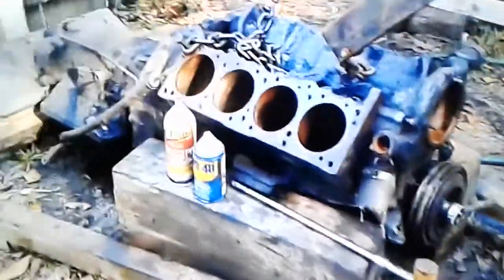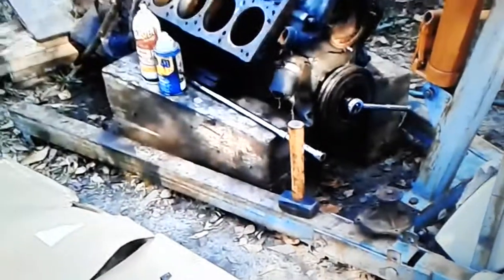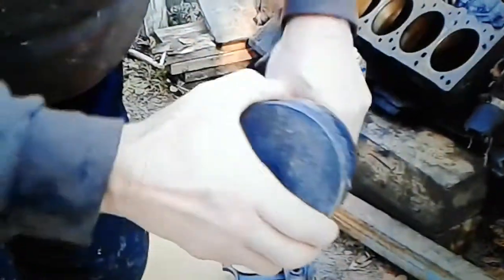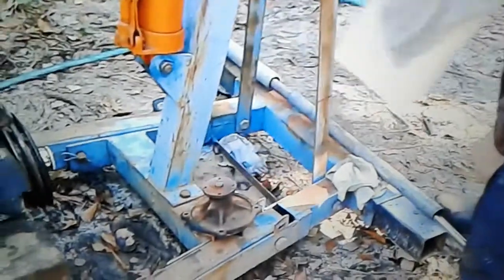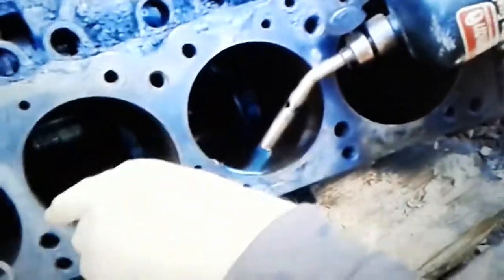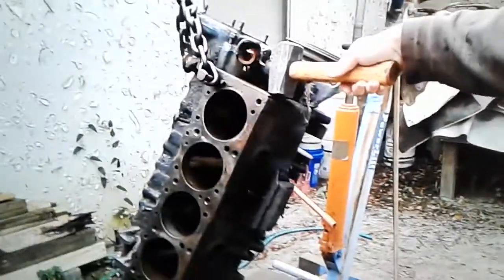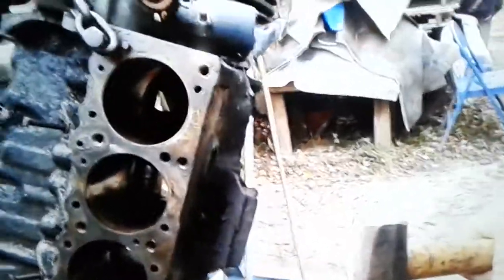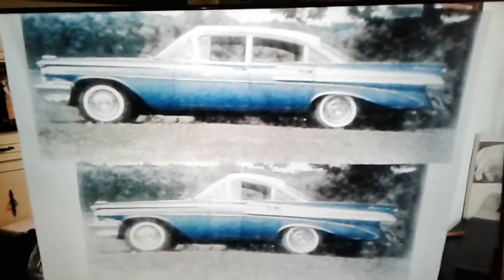1959 Pontiac 389 Engine pt. 5 😂 removing frozen pistons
Auto repair DIY